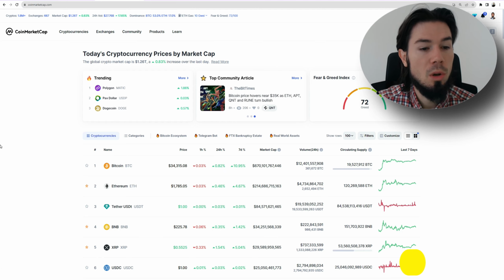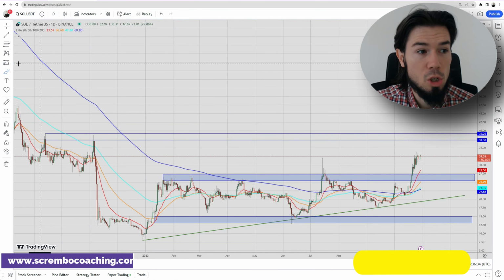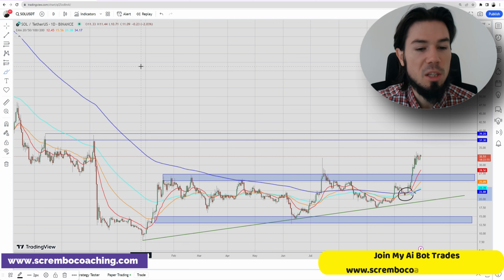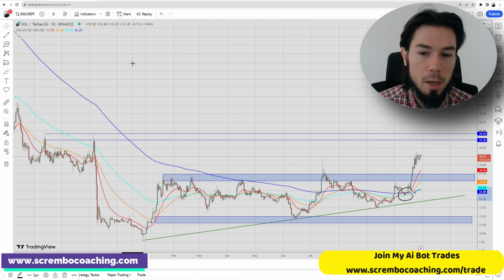🟢 SOLANA Price & News Today & SOL PRICE 30th October 🟢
SOLANA Price News Today💰SOL Technical Analysis and Price Now! Price Prediction! in this video we present you a greatly documented price prediction of the SOLANA market SOL with details.

0:00 SOLANA
2:11 SOLANA SOL
3:11 SOLANA Price News Today
4:08 SOLANA Price Now
5:01 Scrembo 1-to-1 Private Coaching